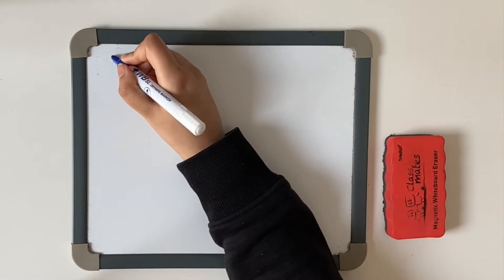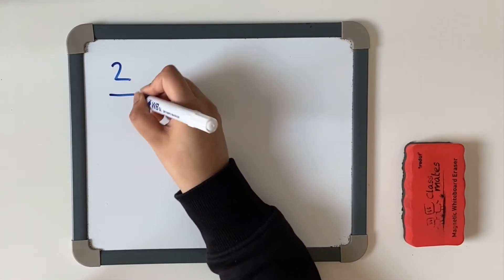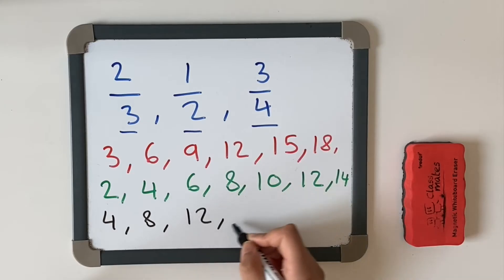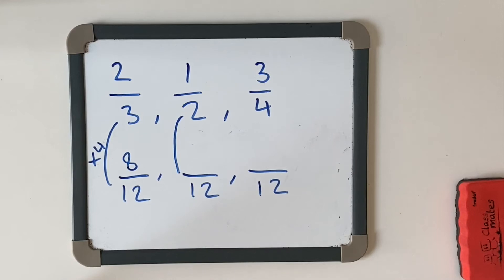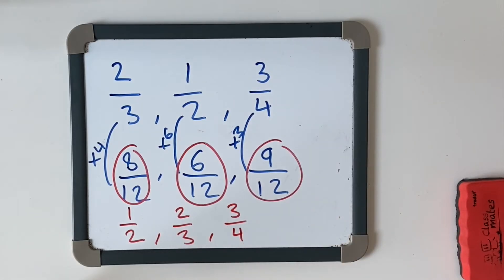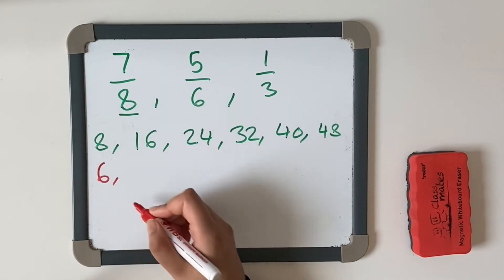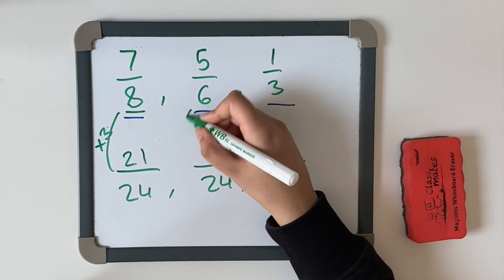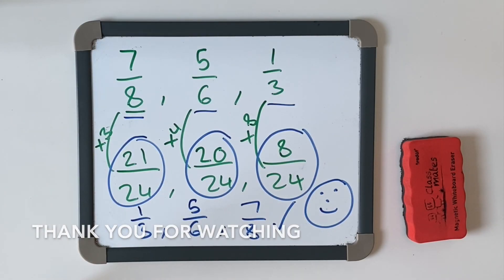Ordering Fractions (Least To Greatest)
Hi everyone,

In this video we are going to look at how to order fractions from the least to the greatest.

A* Personal Tutoring